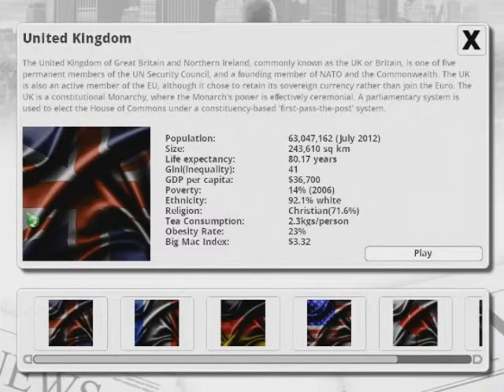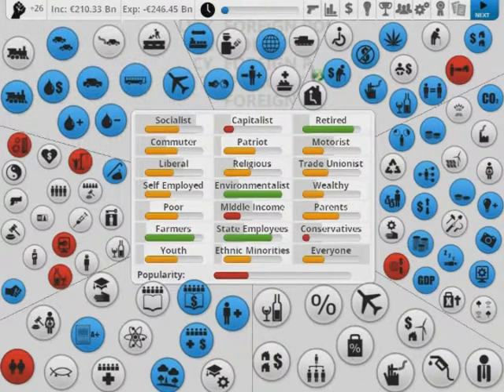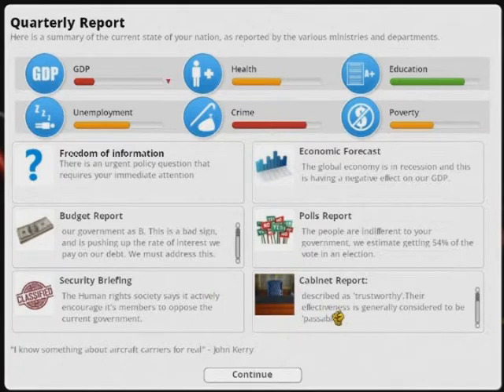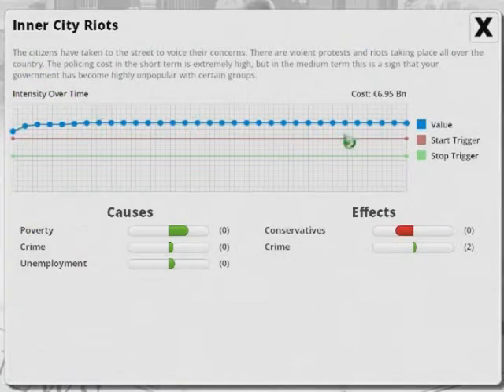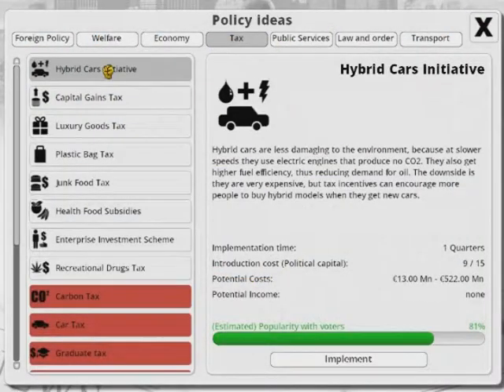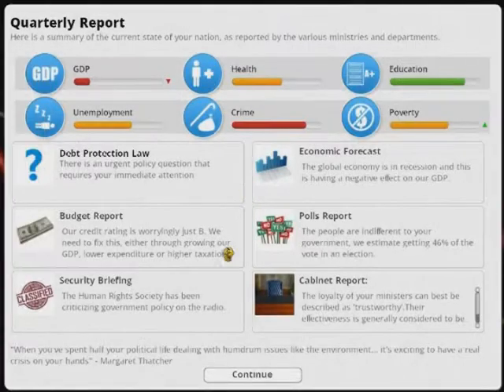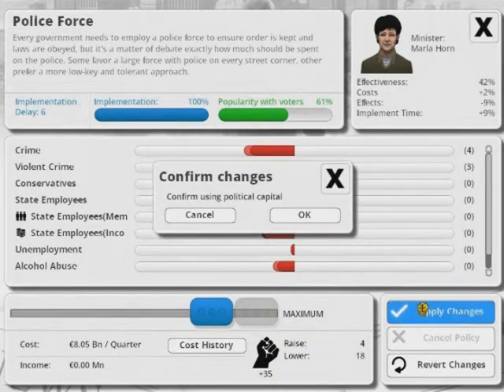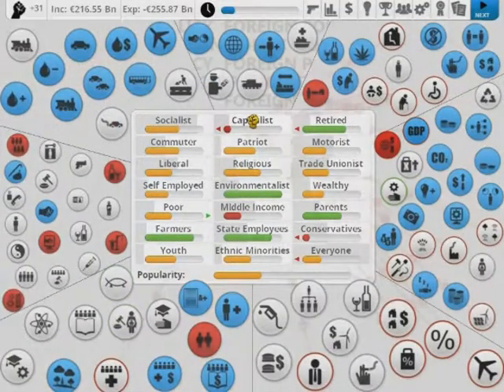Democracy 3 Gameplay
Sorry for the wrong intro :p